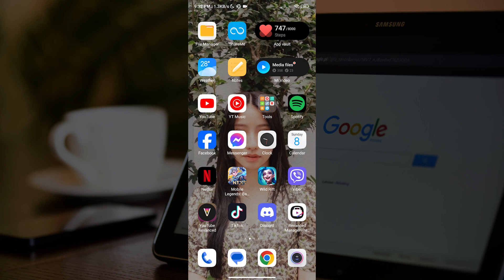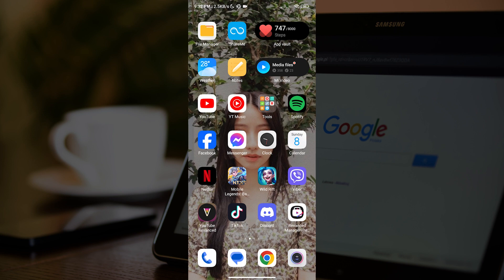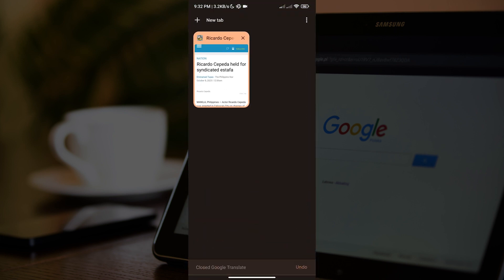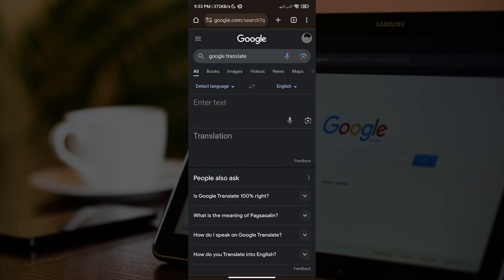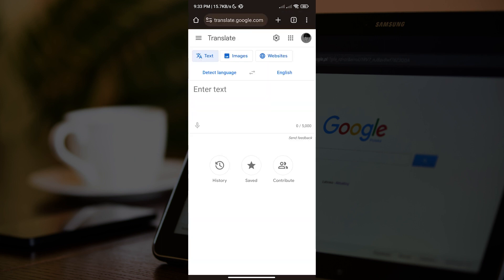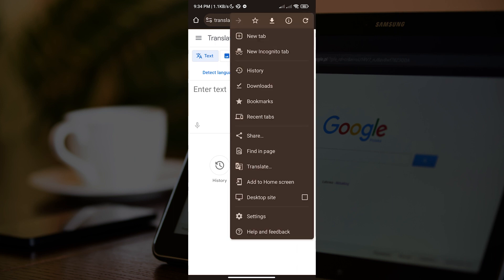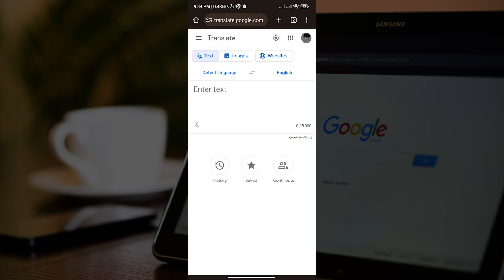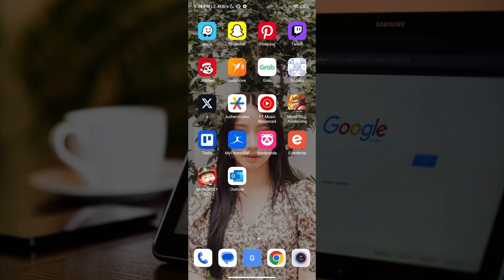How To Pin Google Translate To Taskbar (Easy Way)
This tutorial will teach you how to pin Google Translate to taskbar. This is a convenient way to keep this translation tool easy to access quickly. You will learn how to add Google Translate to taskbar in this quick guide.